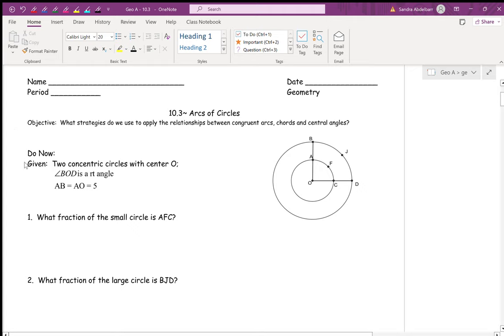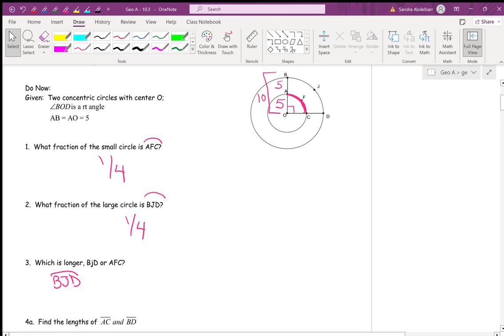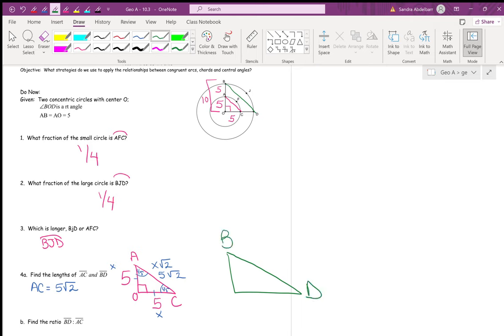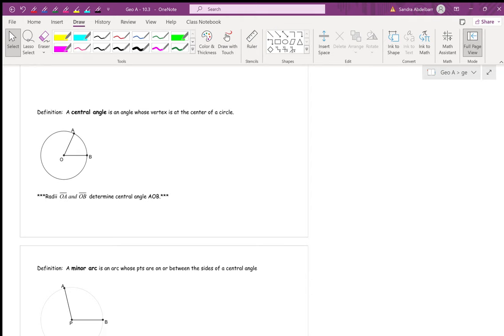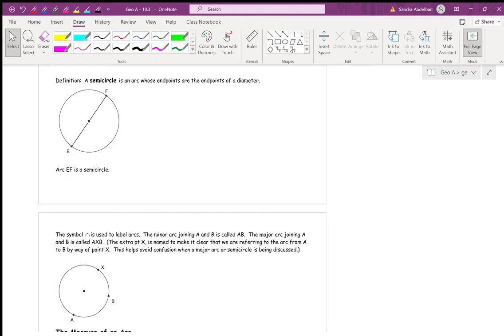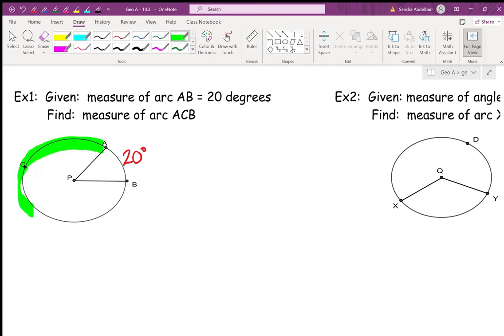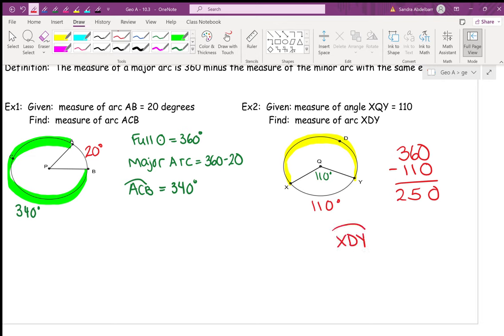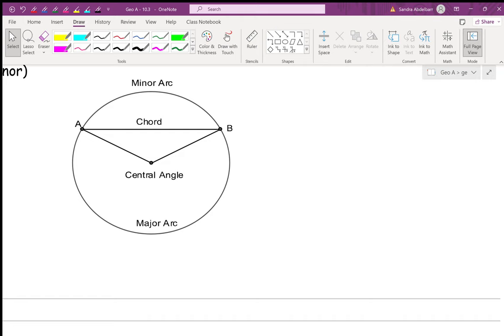Geo A 10.3